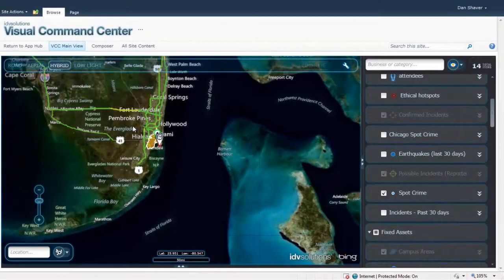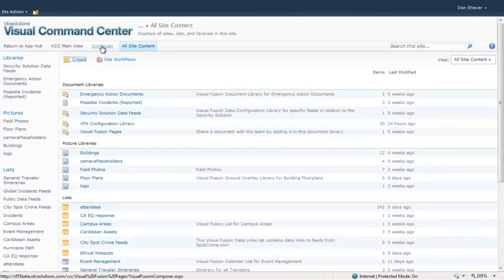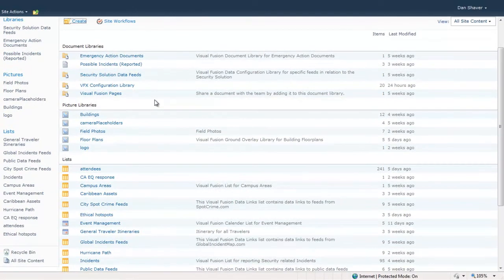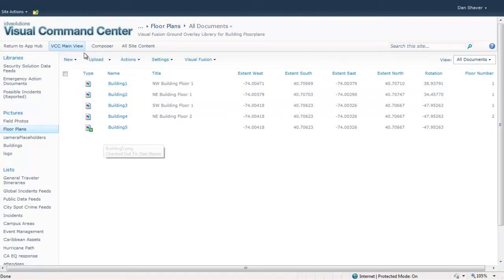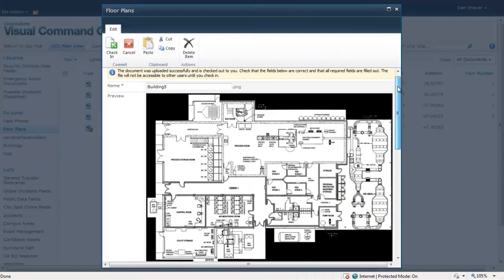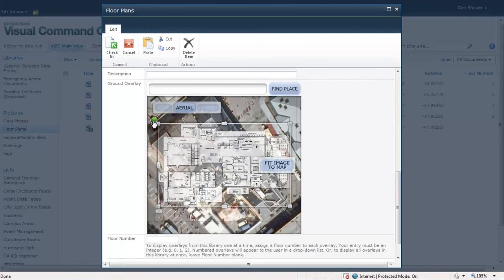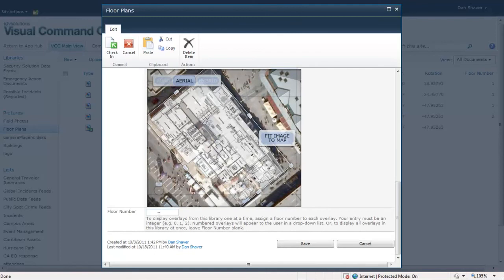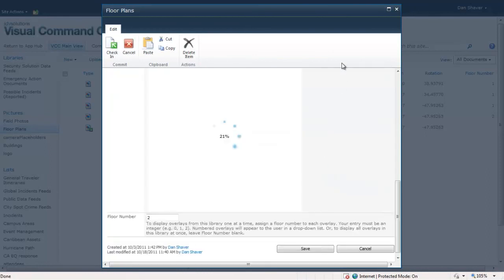IDV Solutions Physical Security Demo - Adding Floor Plans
Visual Command Center (VCC) from IDV Solutions unites data from multiple systems using a map, timeline, and analytics. This demo shows how to easily add a building floor plan to a visualization in VCC by uploading to Microsoft's SharePoint collaboration software.